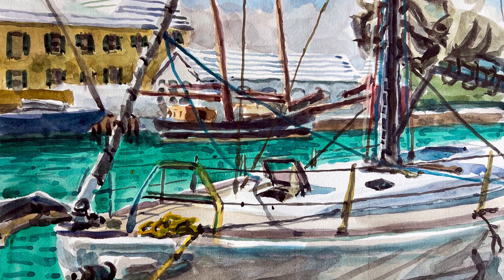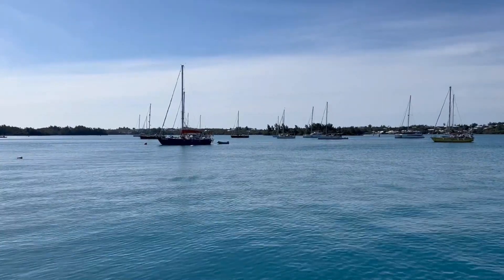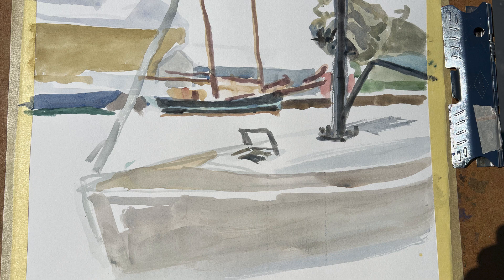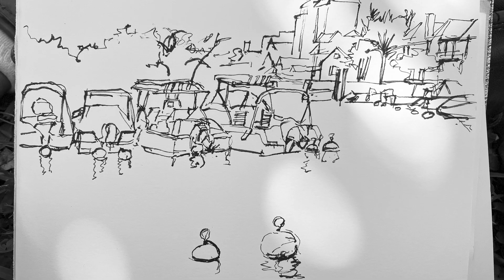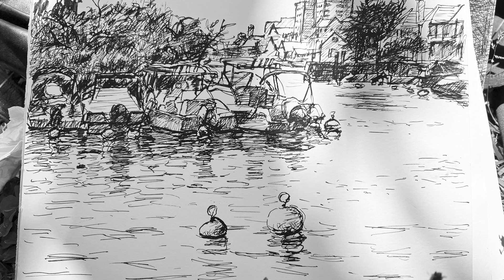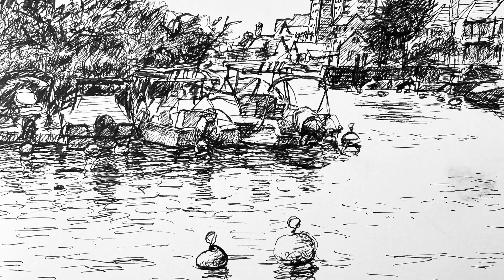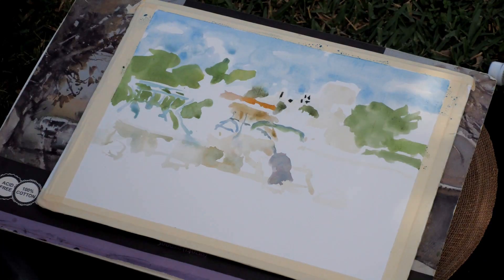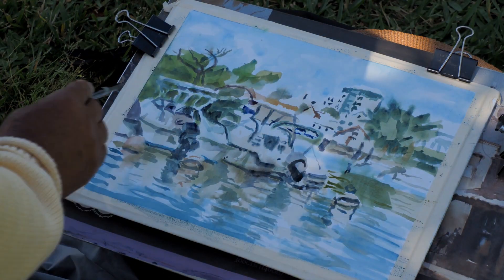St Georges Surprize and Harbour Scene Art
I managed to do a watercolourin St. George's even though what I thought to be a public dock was fenced off as a marina. Someone needs to speak up so I am expressing my thoughts about it. I don't think it's right.